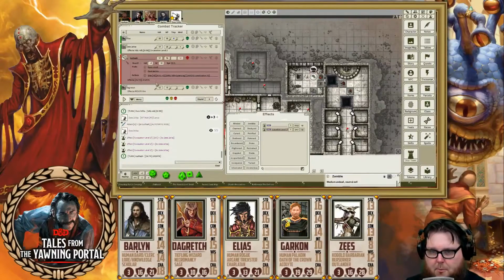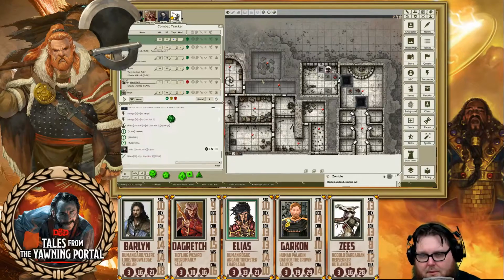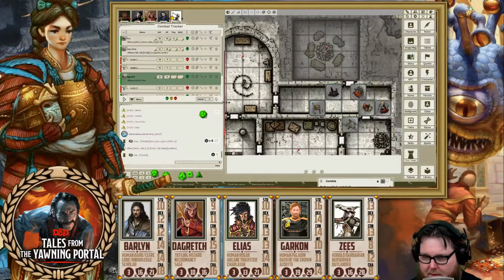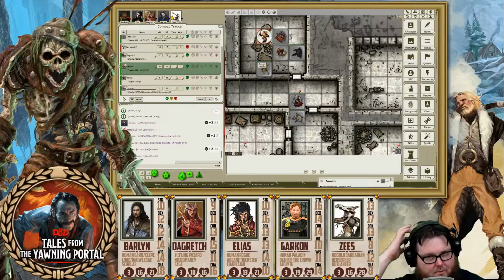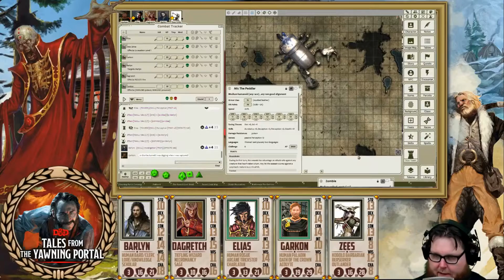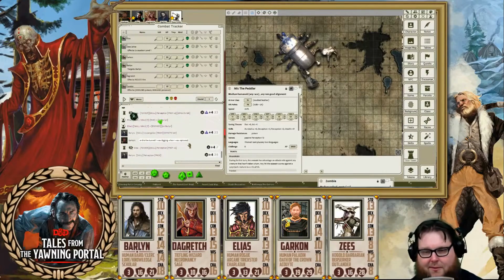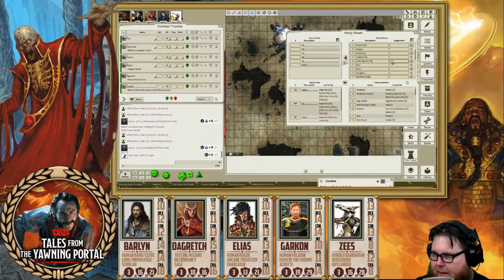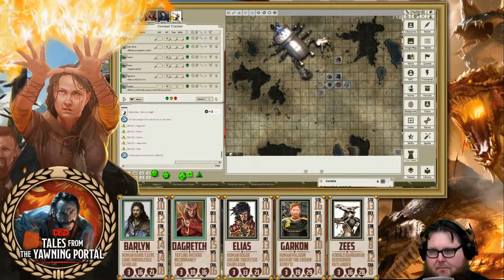Dungeons & Dragons 5e Tales From The Yawning Portal (The Sunless Citadel), Episode 14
Players Wanted!

Listen to all of my podcast!